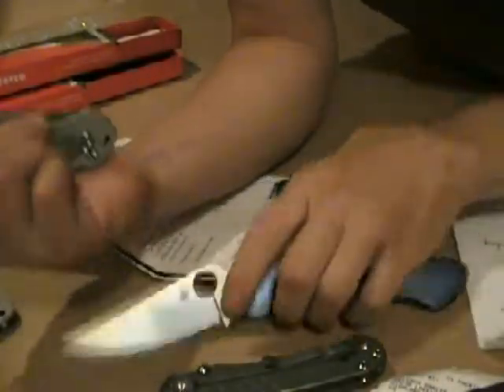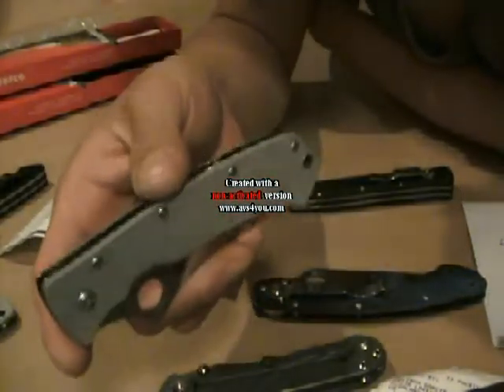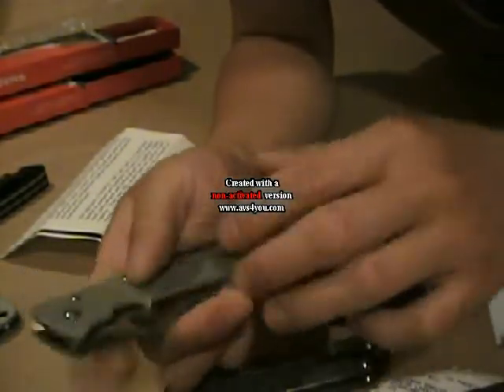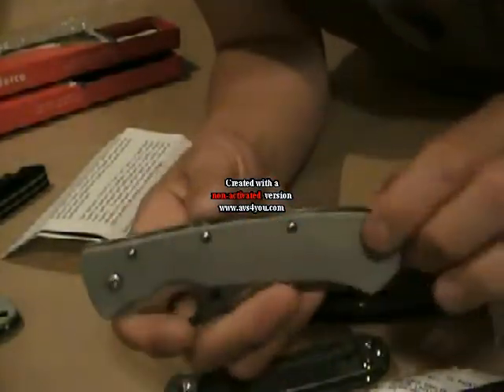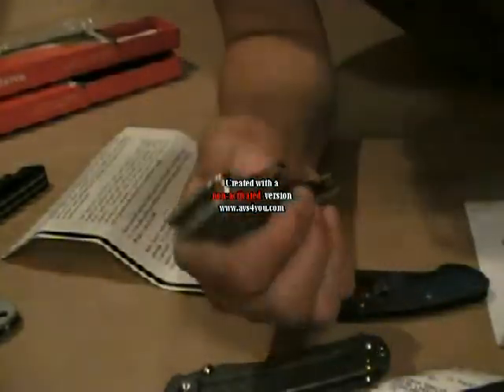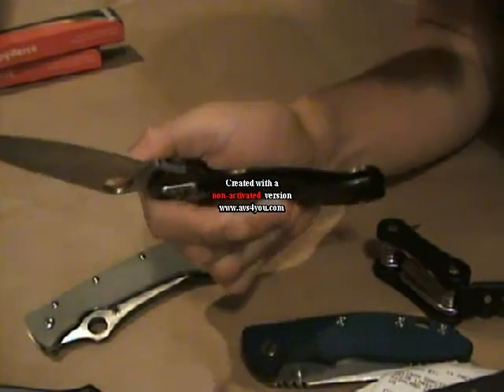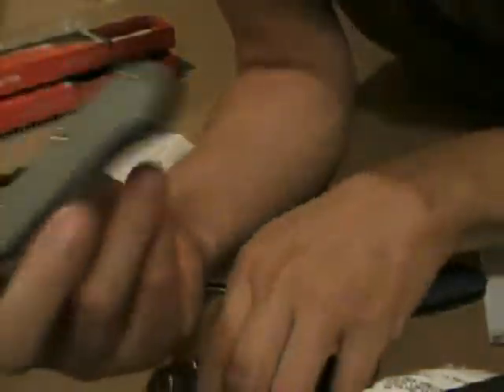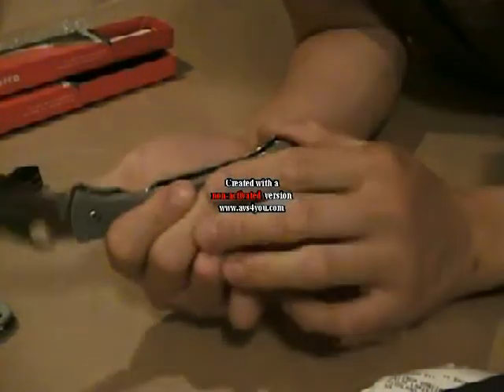Spydie Lum Tanto Episode 3 of 3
The main feature for me is that it's flexible, versatile, tactical & reliable outdoors & clips/grips well